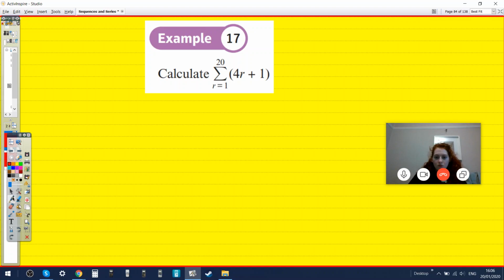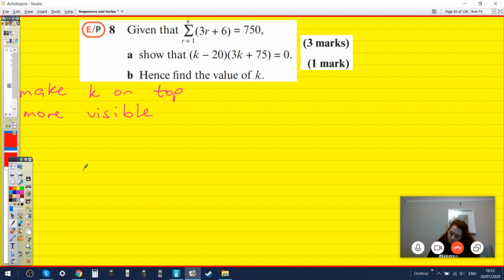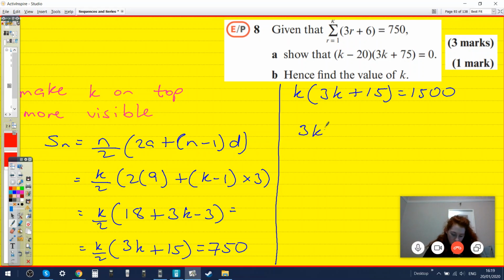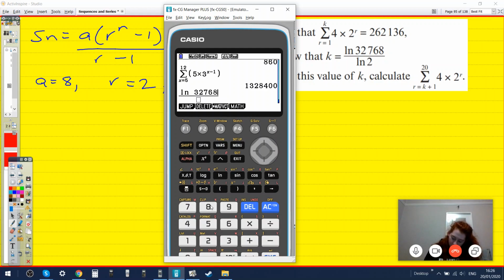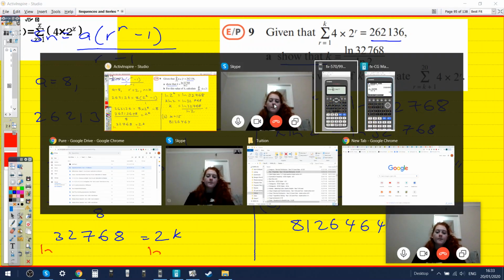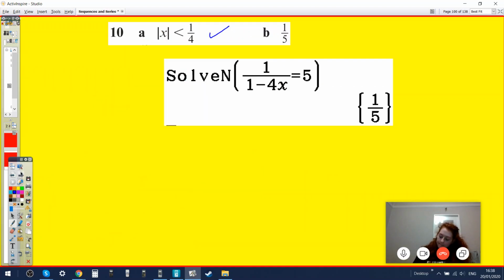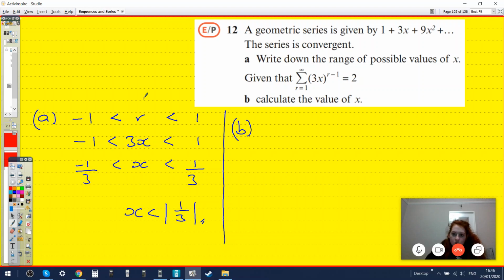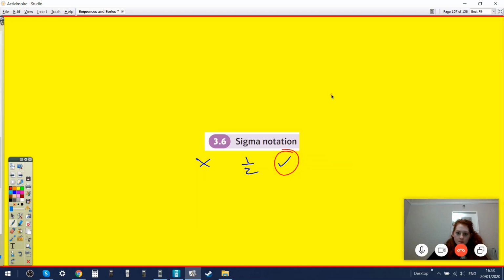Eva - Sigma Notation - Year 2 A Level - 20.1.20